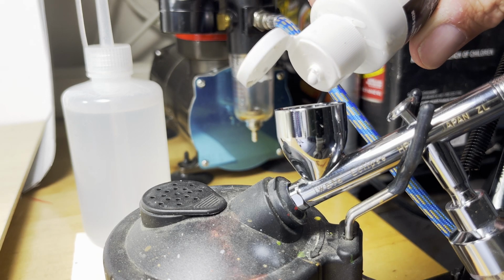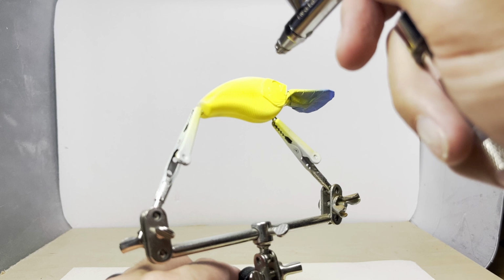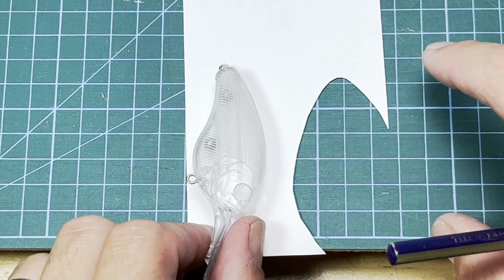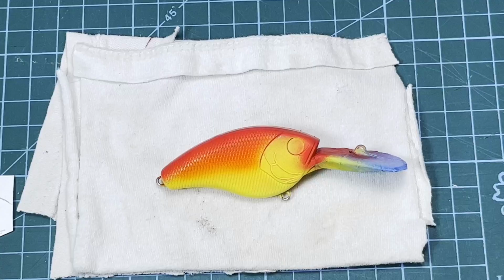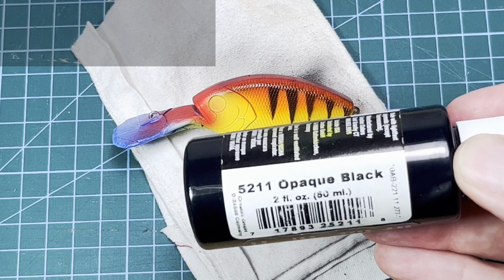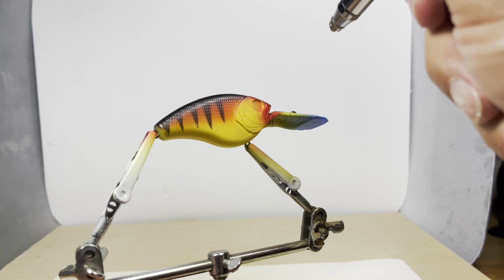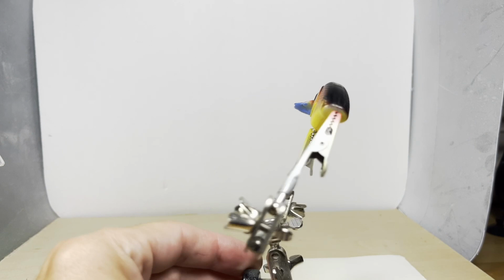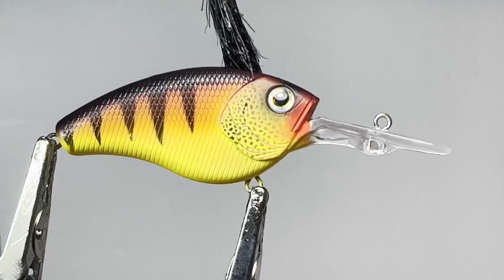Lure Painting | Ferocious tiger design!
This tiger lure was sort of inspired by my cat.  His name is Tiger and he's an orange tabby.  The lure blank is a flat sided coffin billed crank bait which is pretty unique to lures I've painted before.  Lure painting a flat sided bait is a pleasure as you don't have to worry about the roundness of the lure while doing any details.  I added footage of the stencil creation I did to make the stripes which is how I generally create all my stencils.

Chapters:
0:00 Beginning
0:06 Painting Opaque Yellow for body
0:34 Adding Detail Orange fade
1:00 Opaque Red for top and lip accent
1:19 Creating the tiger stripe stencil
2:10 Painting the tiger stripes with Shading Gray
3:04 Adding Opaque Black to the back and eyes
4:06 Using a stencil for gill plate details
4:39 Super glue and adding the eyes
4:58 Mixing and applying the clear coat
5:32 Lure Reveal

Brush: Iwata Eclipse - Amazon
Paint: Createx - Amazon
Paint: Golden High Flow - Amazon
Eyes: 1242 Piece eye set - Amazon
Ink: Daler-Rowney FW - Amazon
Clear Coat: Flex Coat - Amazon

iPhone 13
Davinci Resolve
Photoshop